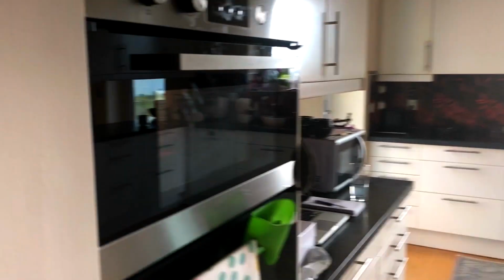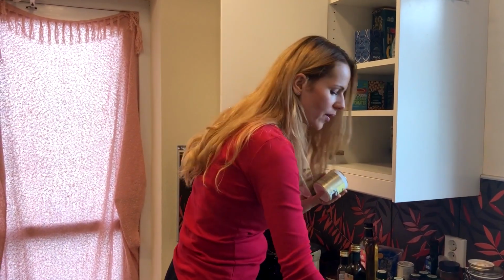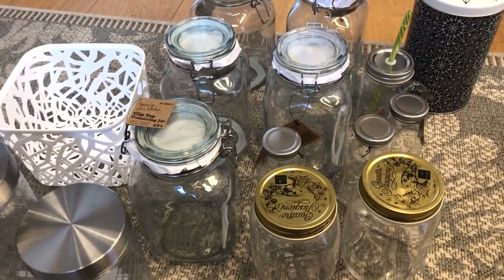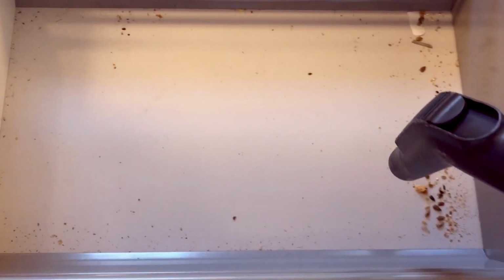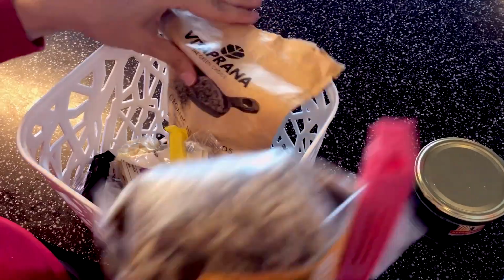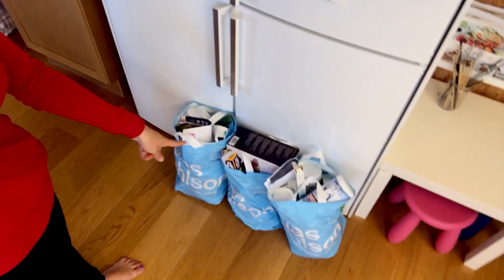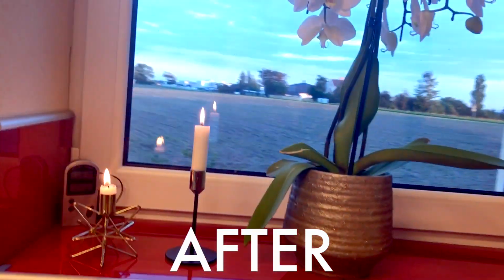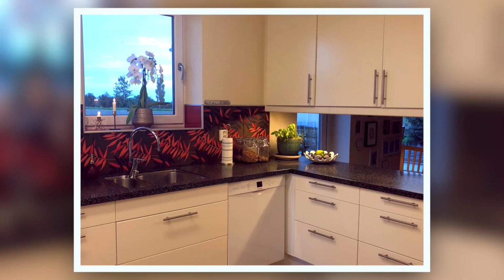KONMARI METHOD KITCHEN DECLUTTER | KETO KITCHEN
Check out the products that we recommend

In this video we are going to do a Konmari method kitchen declutter. My kitchen is a disaster and when I was going to record a video I couldn't find the ingredients.

I decided to follow the Konmari method. I really like this method. I spent 50$ on things that was need for this Konmari declutter.

Here are the items I bought for my Konmari kitchen declutter or recommend:

Mason jars
Glas jars

The video was edited by:
Hannah Dela Cruz